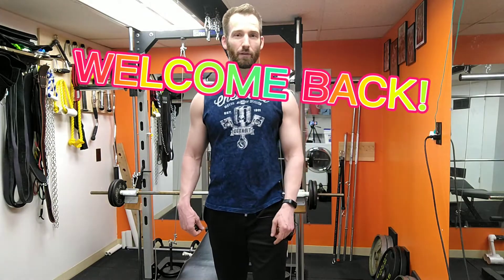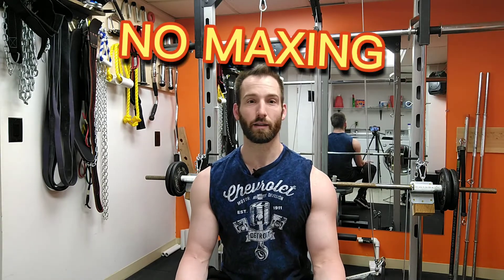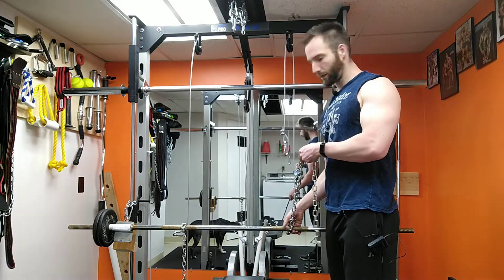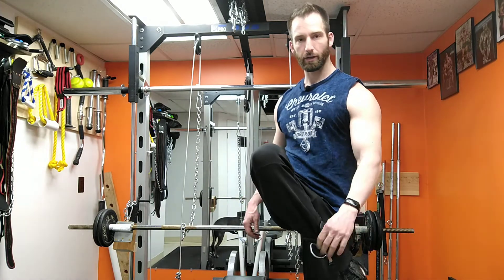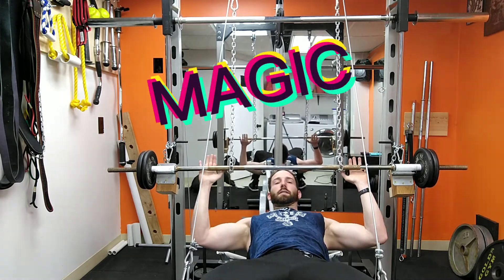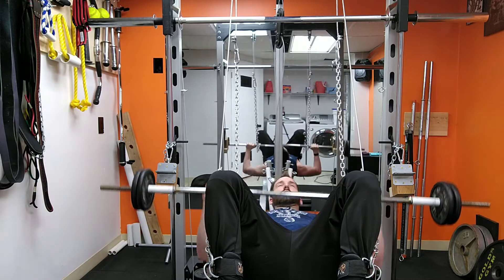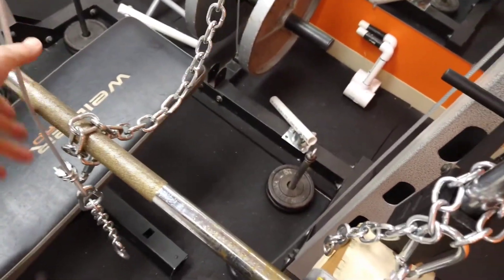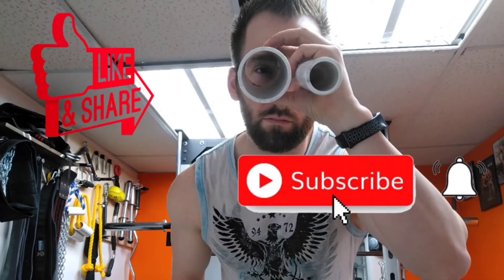BUILD a SELF SPOTTING Contraption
In this video of Self Built I'll be showing you an idea that I came up with of building a self-spotting contraption. I will warn others to do so at their own risk and not to use it for a one rep max. The purpose I made it was to do forced reps and work to failure without getting pinned by the bar. I hope it gives you an idea and is entertaining.